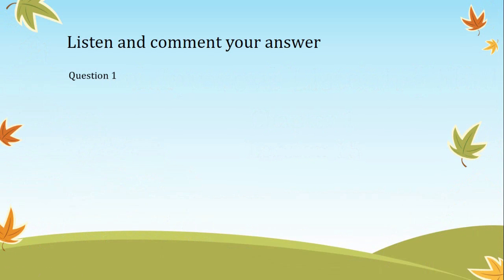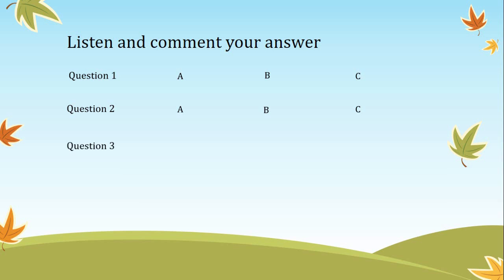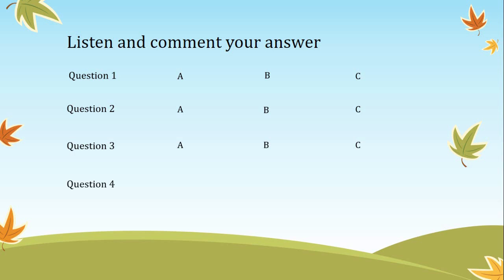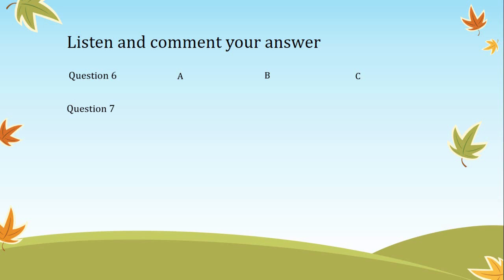Improve Listening Skill #15